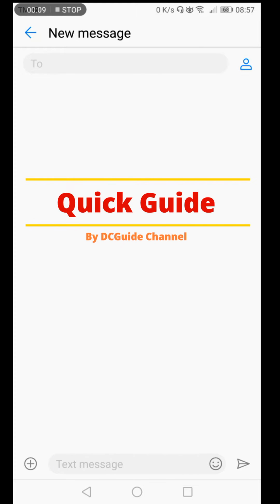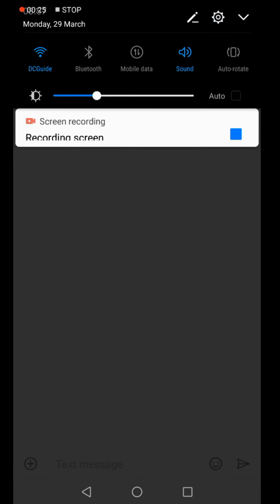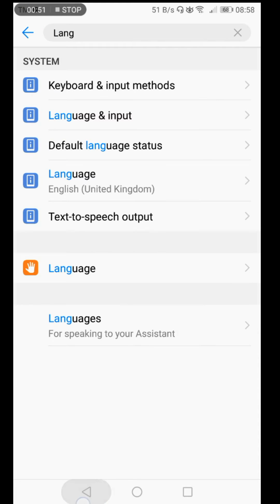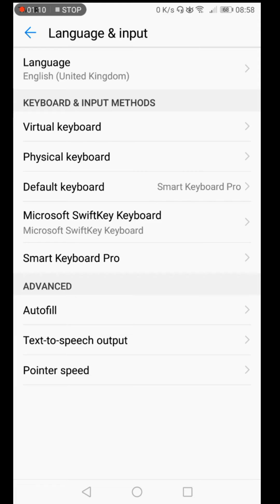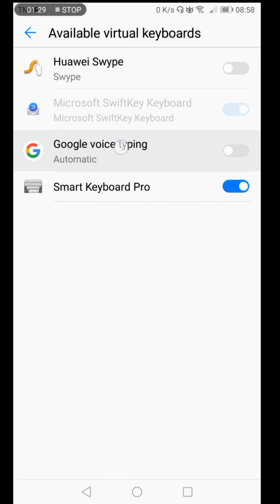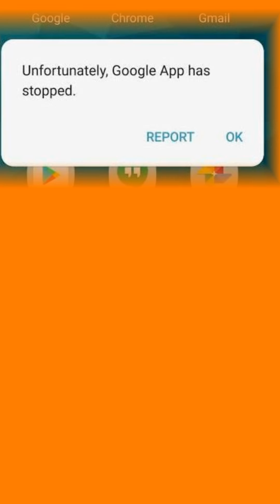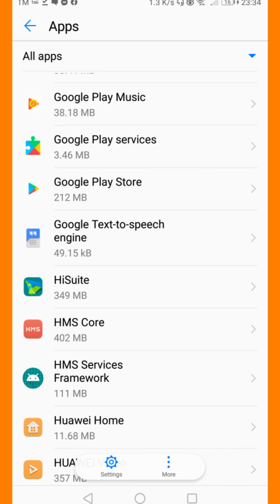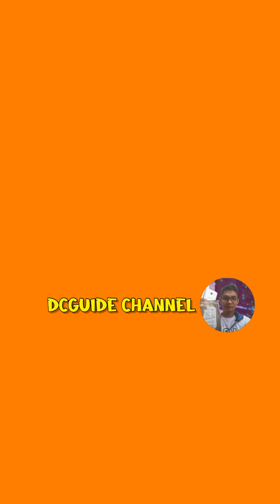How to fix Unfortunately, Google has stopped - Android Error (Play Store & Service issue)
This video is a quick guide, How to fix the common error on your android phone like "Unfortunately Google has stopped/ Google Play store has stopped or even the Google Play Service has stopped.

This error happens because the phone might not good to update. Or can be the update is buggy or corrupted. And to do the fix for this problem is to Uninstall the updates. If you are facing Google has stopped problem.
Unfortunately, Google has stopped?

Go to your Settings\ File Manager or Apps\ then click Google.
Then Clear Cache data, and there you'll see or find "Uninstall Updates". That will fix the error.
Unfortunately, Google Play Service has stopped?

Go to your Settings\ File Manager or Apps\ then click Google Play Service.

Unfortunately, Google Play Store has stopped?

Go to your Settings\ File Manager or Apps\ then click Google Play Store.

After that just let your phone automatically update or you can update from play store.